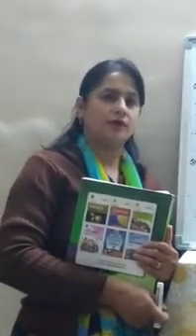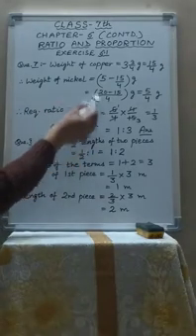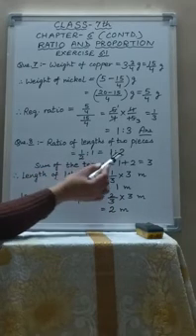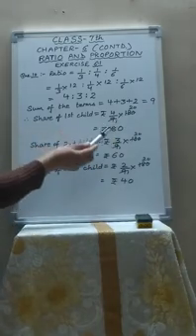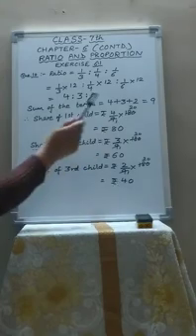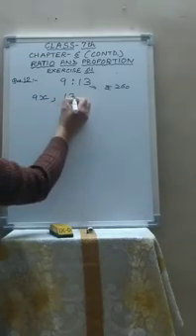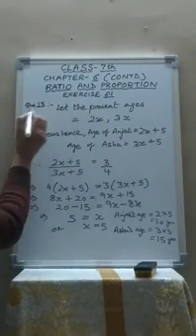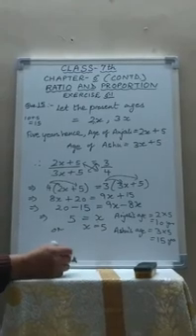CLASS:- VII(Seventh) "MATHEMATICS" CHAPTER - 6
ICSE UNDERSTANDING MATHEMATICS
CLASS - 7